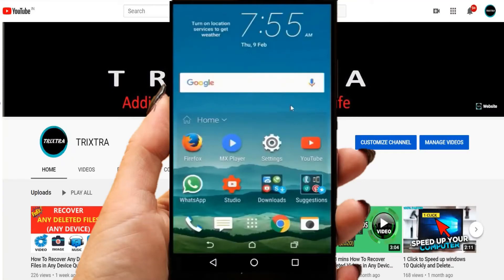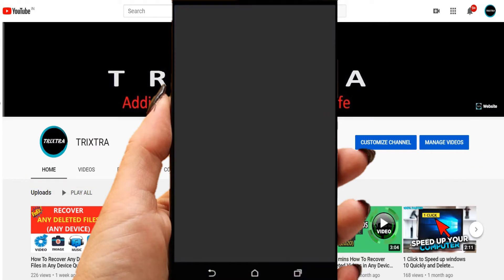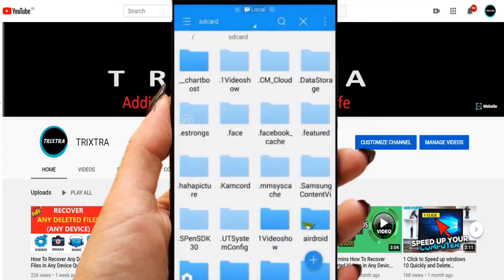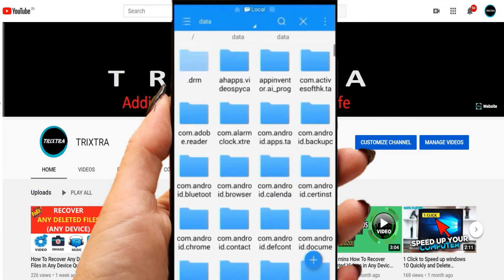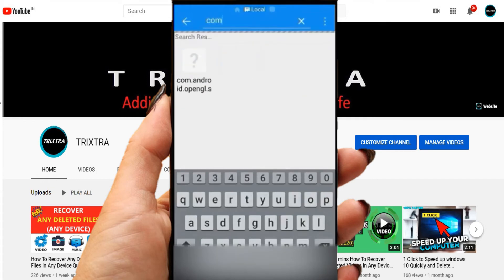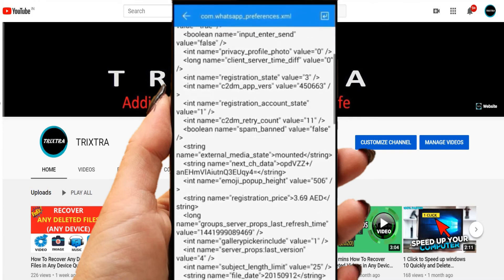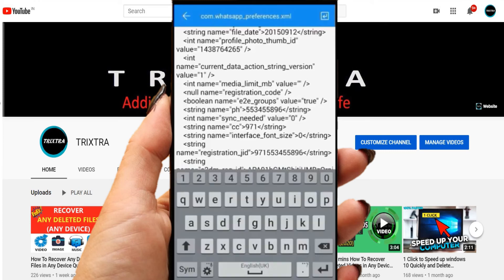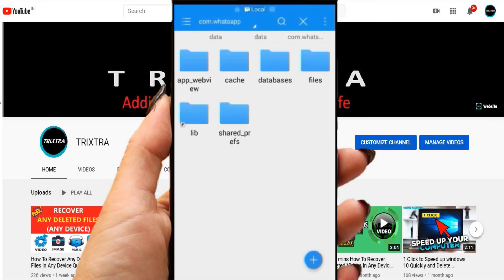How to Send Large Video Files on Whatsapp 2021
How to send Big Files on Whatsapp. More than 16MB 2021
SEND FULL MOVIE ON WHATSAPP
How To Send BIG files through whatsapp No root
Easy way to send large video file on whatspp with few changes in settings
How to send large video files on whatsapp
how to send long video on whatsapp
how to send large files through whatsapp
how to send full video on whatsapp
how to send big video on whatsapp
how to share large video files on whatsapp